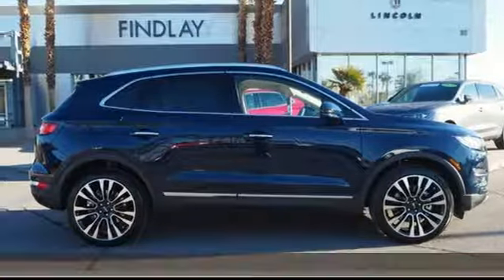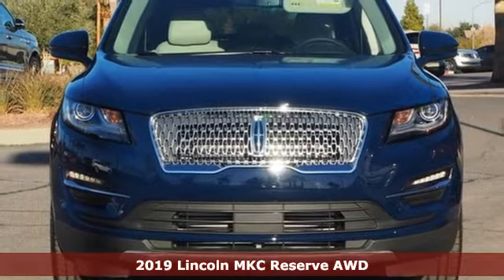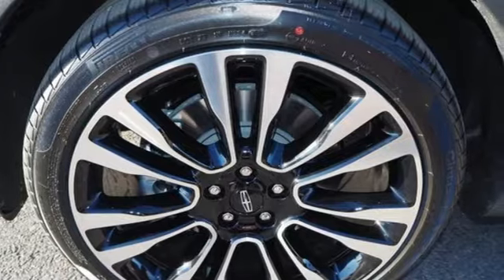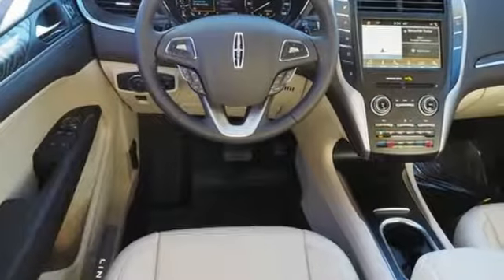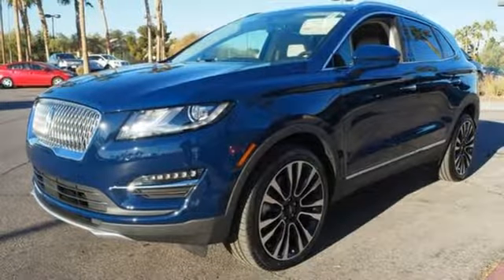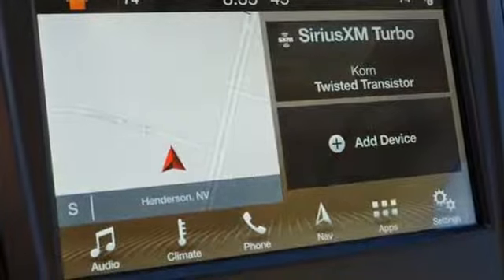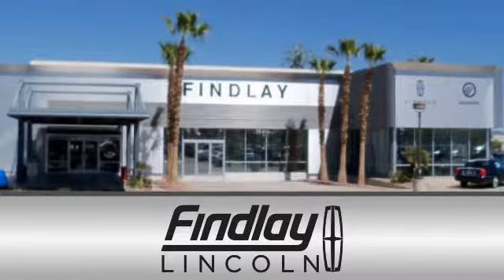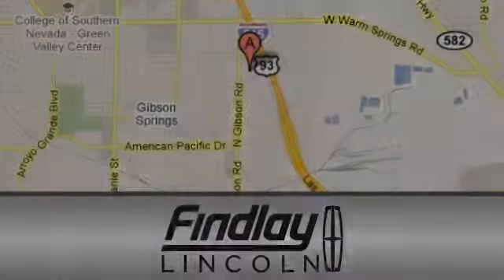New 2019 LINCOLN MKC Henderson NV Las Vegas, NV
Year: 2019
Make: LINCOLN
Model: MKC
Trim: RESERVE
Engine: 4 Cylinder Engine
Transmission: Automatic
Color: Blue
Interior: Cappuccino
Stock #: L19119
VIN: 5LMTJ3DH2KUL25832

Address:
310 N Gibson Rd